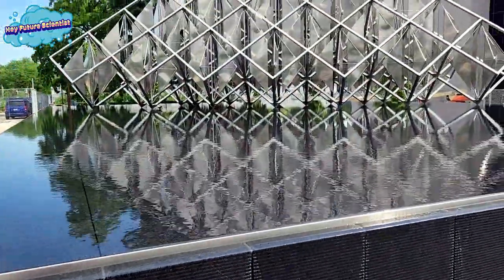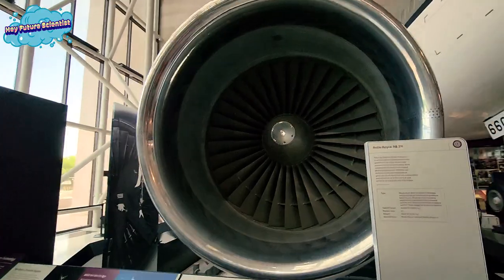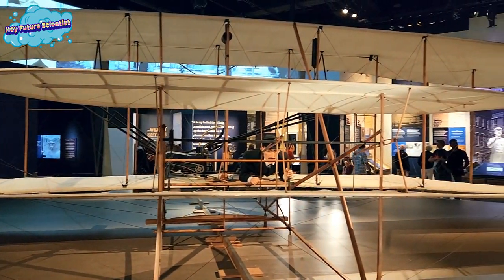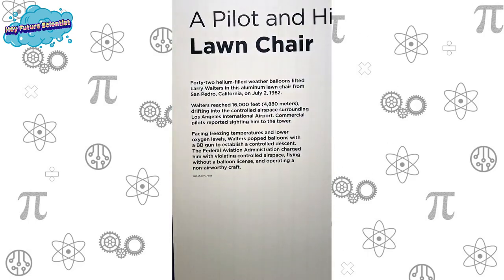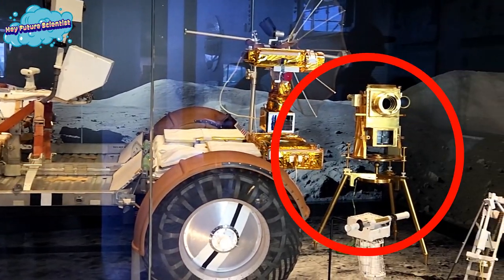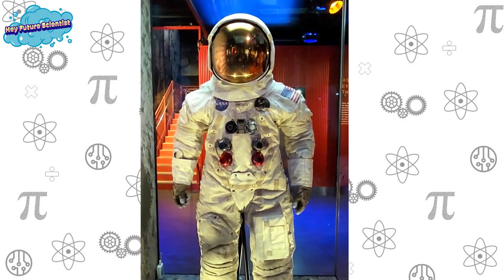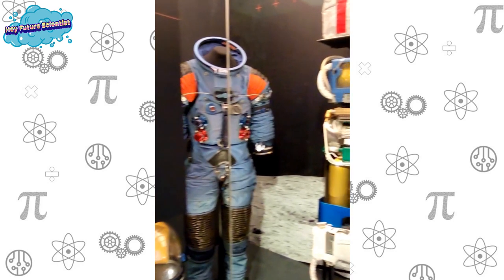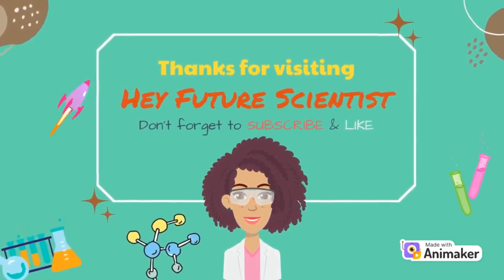Come inside the Smithsonian Air & Space Museum 2023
Planes, planes and more planes! Tour with me inside the Smithsonian Air and Space Museum located in Washington D.C.  Learn about airplanes, the Wright brothers, and a pilot and his lawn chair.  Walk through the space exhibits that showcase artifacts from previous space missions.

Through the sky by Alive Sound
Robots are our friends by uhanoffski
Innovation by VictorWayne